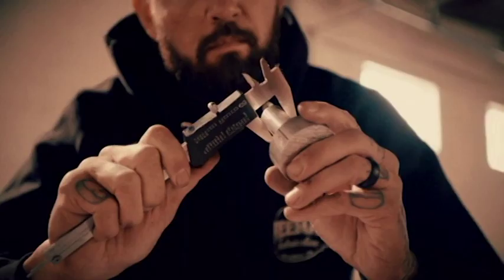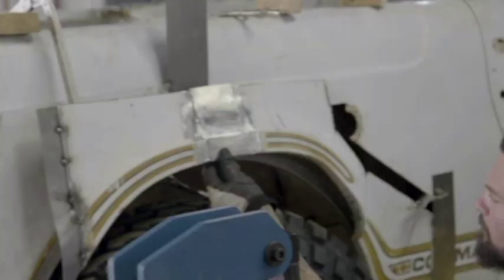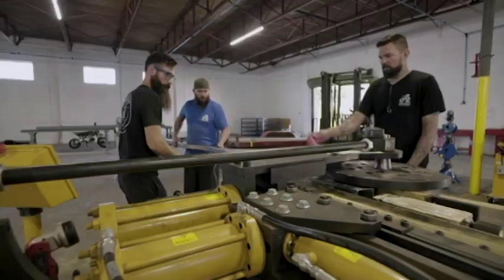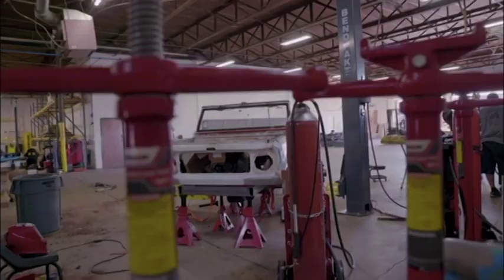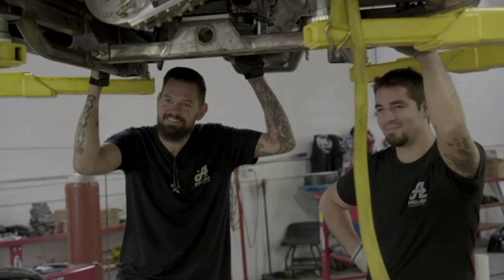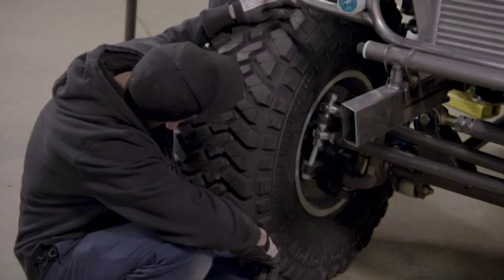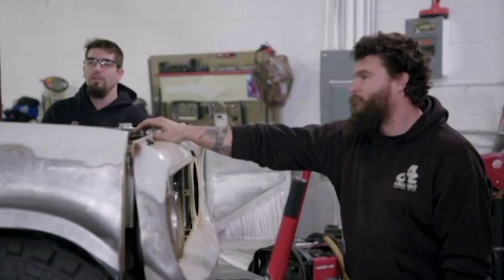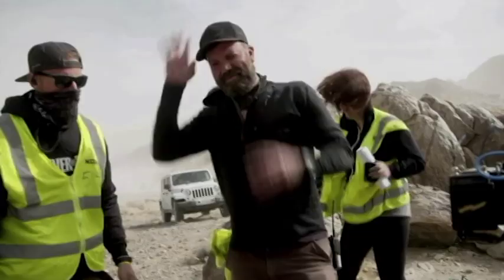Josh Freeman from Discovery Channel's Shifting Gears & Fast n' Loud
Josh Freeman from Discovery Channel’s hit show “Shifting Gears with Aaron Kaufman” has been building cars since he was a teenager. Josh grew up in a racing family and completed his first full truck build at the age of 15. He worked for 16 years as an auto tech… all the while passionately engrossed in his own custom projects and racking up awards and recognition from national automotive magazines.

Currently Josh is designing and building cars for his own company: Freeman Fabrications and looking for the next television opportunity.

Josh is available for TV shows, public appearances and speaking engagements.